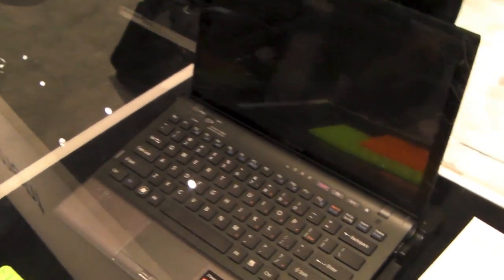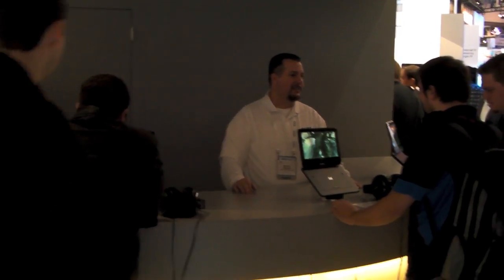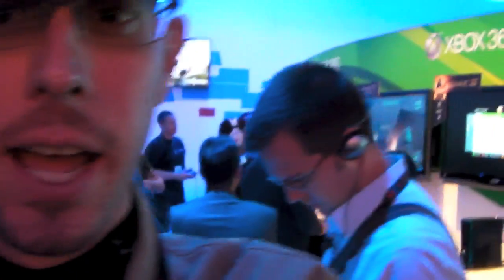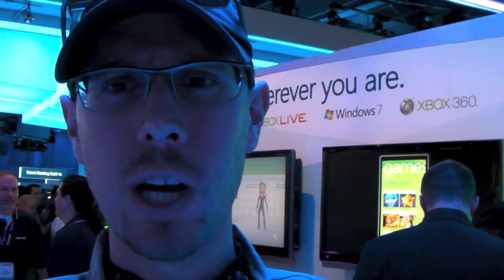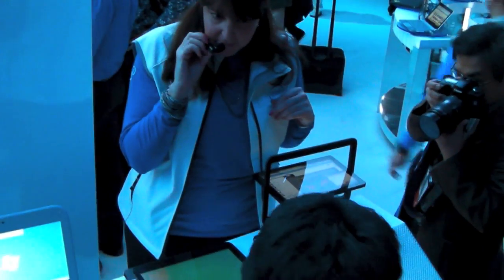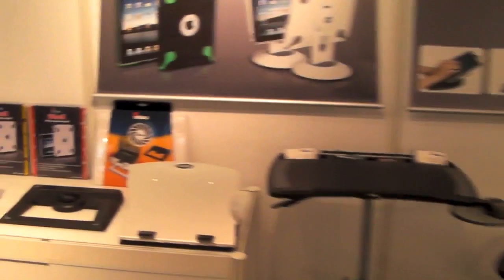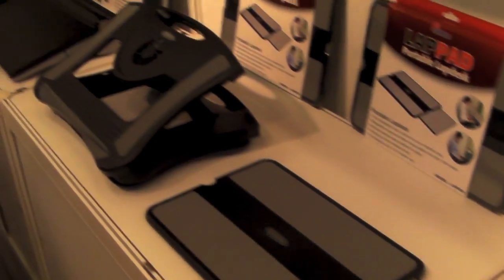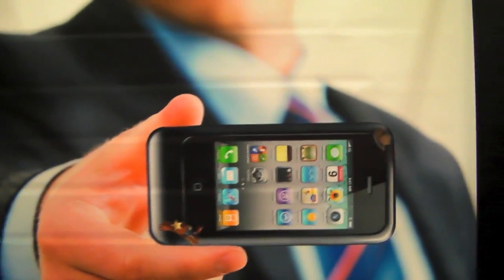2011 Day 1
My first day at CES this year yields some cool finds. @Microsoft delivers with the Kinect and @SonyElectronics took the show with amazing 3D but not to be outdone, the Chinese where there in full force, with plenty of eye popping gadgets and innovation. I sure hope you find this... "very interesting"